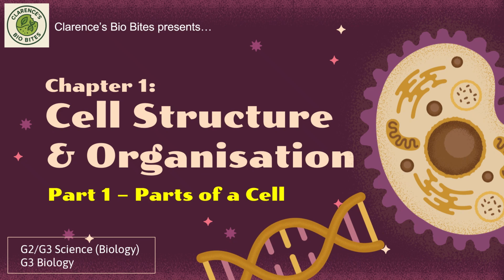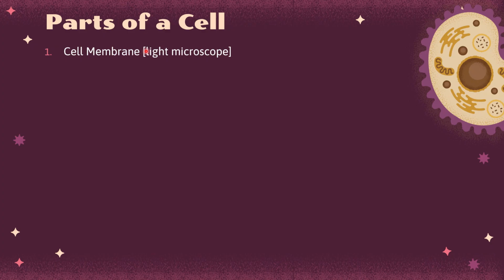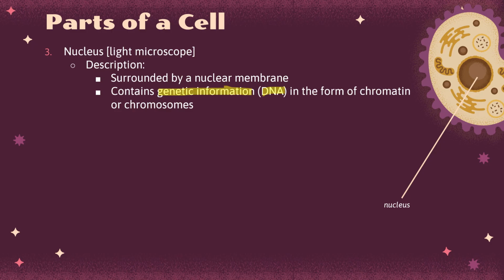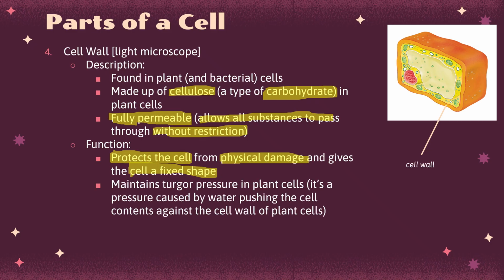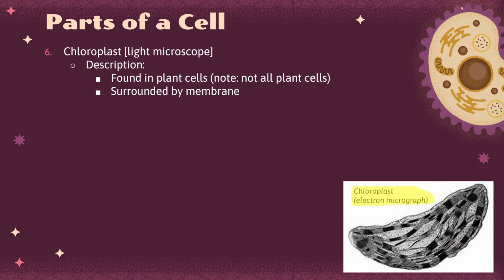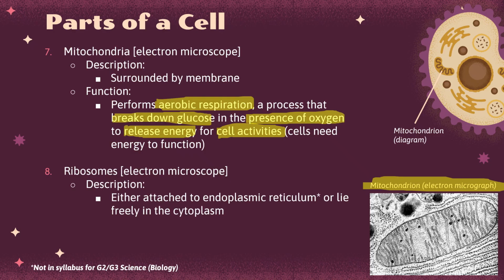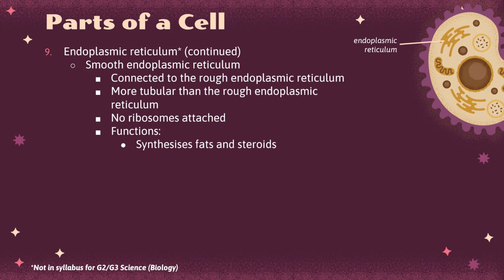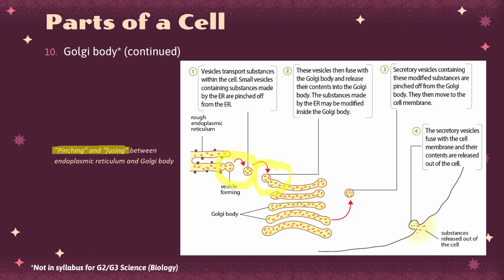Chapter 1: Cell Structure & Organisation (Part 1)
In this video, I will be highlighting the functions and descriptions of some cell structures and organelles. These structures and organells are all required by the syllabus, so take note!